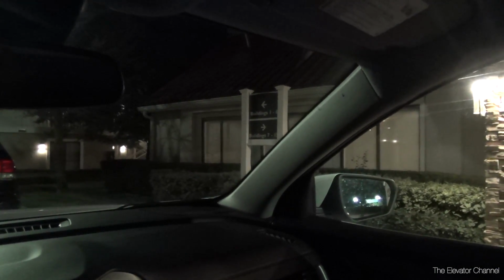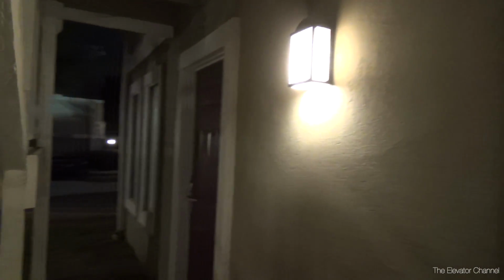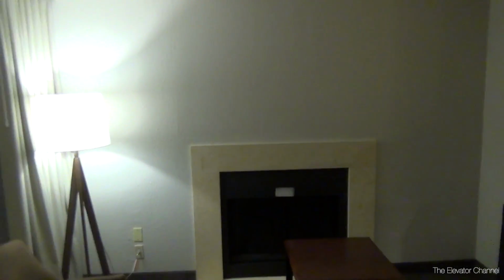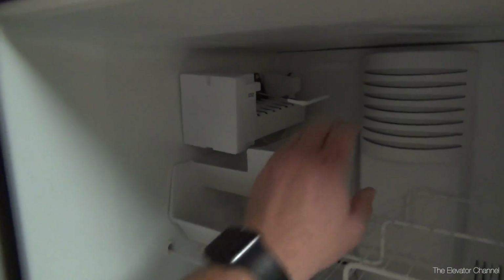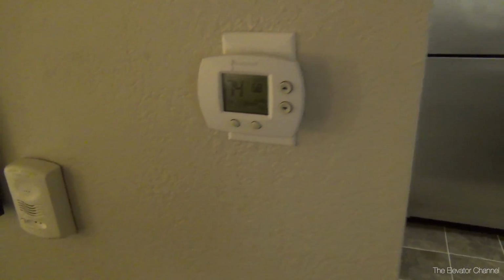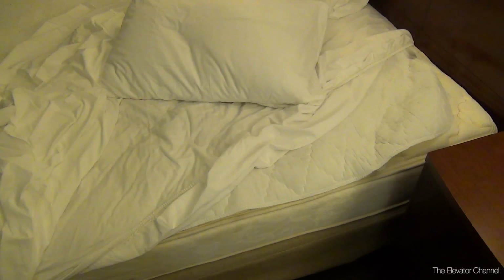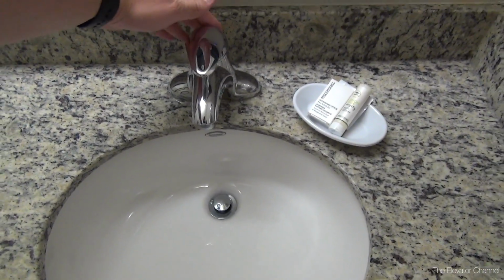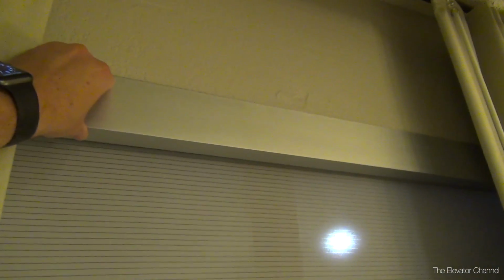Hotel Review - Residence Inn (Gen 1) Dallas Las Colinas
Residence Inn, in general, is a brand that I like.  But I've always been fond of the 1st generation Res Inn properties from the late 70s to early 90s.  They're set up more like an apartment complex than a hotel, spread out across multiple buildings with 8 units each.  I'm a fan for a lot of reasons, but perhaps the biggest one is the use of exterior room entrances without the issues of a motel.  In other words, you can conveniently drive right up near the entrance to your room, but the entrance is still separated by a short path and a bit of landscaping.  This makes the place feel classier and provides a lot more privacy.  The rooms also don't suffer from a lack of natural light.